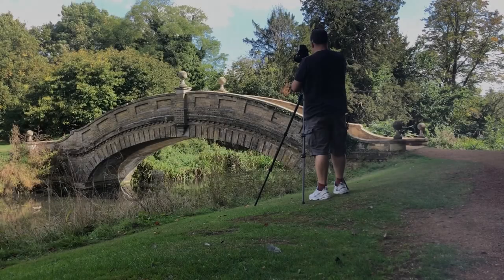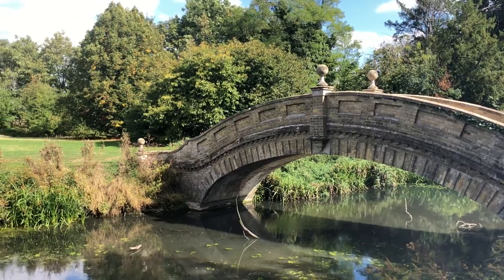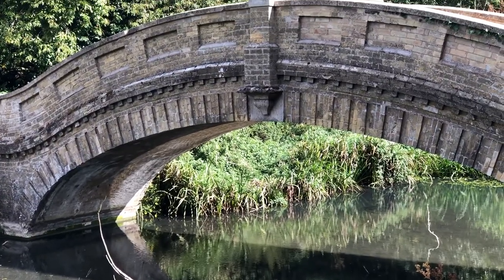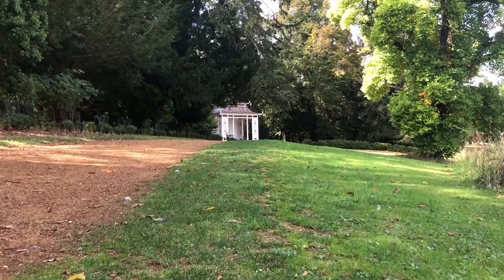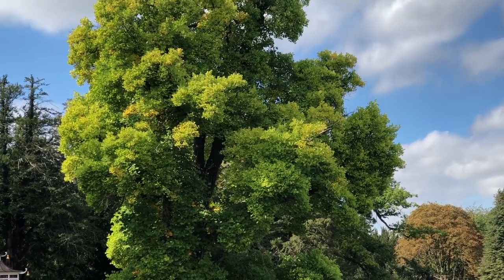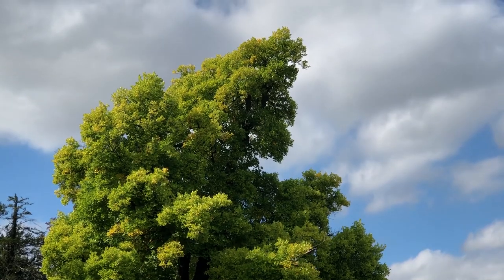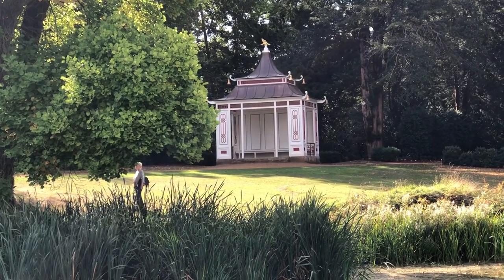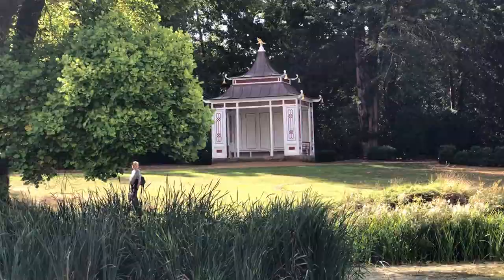Landscape Photography at Wrest Park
This week I visit Wrest Park in Silsoe, Bedfordshire to photography the beautiful buildings and gardens.  It's only a 5 minute drive from my house, so you might be surprised that I have only ever been twice!

I hope that you enjoy the vlog.